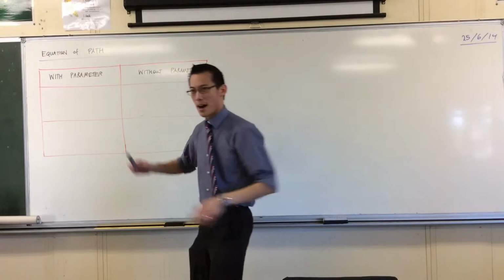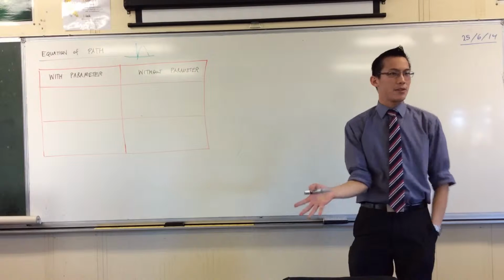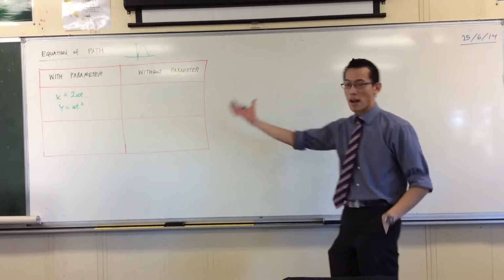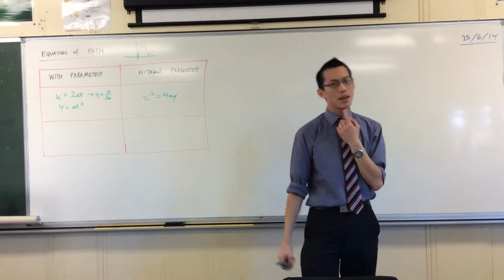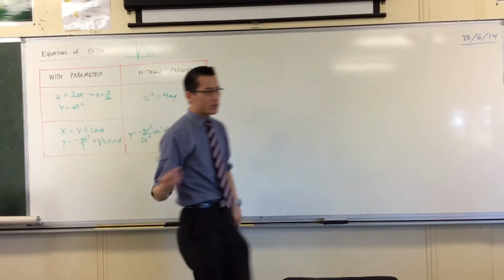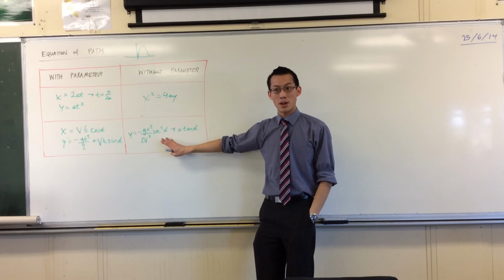Equation of Path: Understanding Time as the Parameter